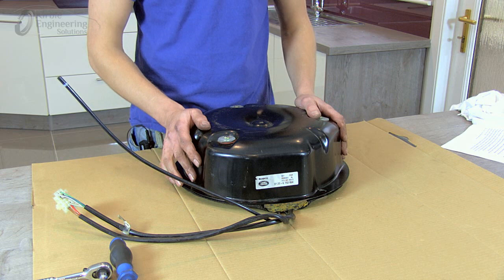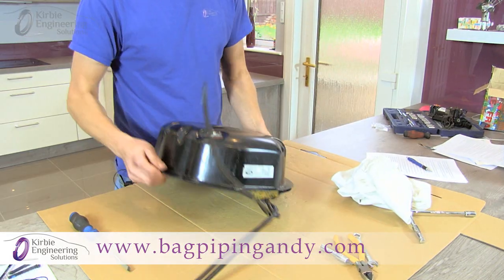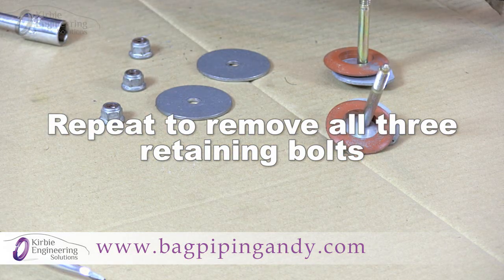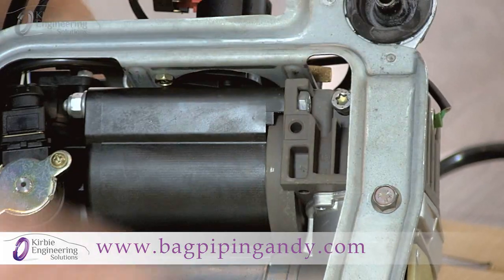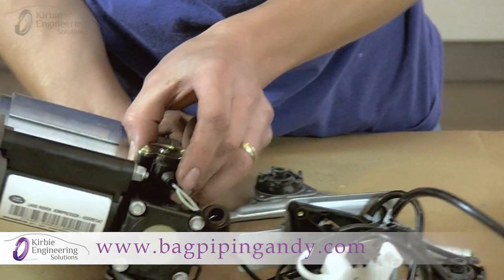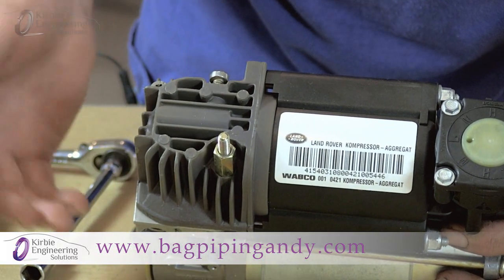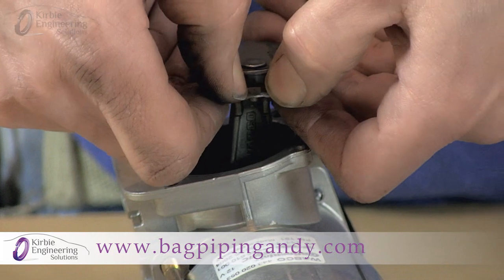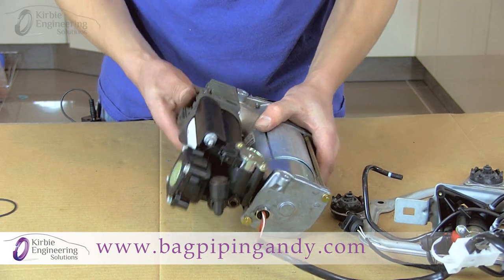Bagpipingandy-how to fit Range Rover, BMW, Wabco air suspension compressor repair kit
This is a video showing the steps how to fit my Wabco Compressor repair kit to the air suspension compressor for the following models using the Wabco compressor: BMW X5 & 5 Series and Range Rover L322 MK 3
This compressor is also found on Audi allroad, Audi A8, Audi Q7, Landrover Discovery 2, Jaguar XJ series, Mercedes S & C-Class, VW Touareg, Porsche Cayenne,
but in a slightly different build, please see my other video to see the different steps on this model.

For more details about the Air Compressor repair kit, further fitting advice and a list of all vehicle models and manufacture years this compressor kit will fit, visit: